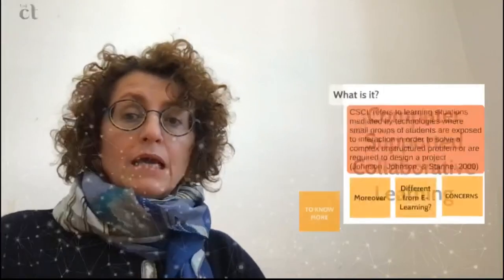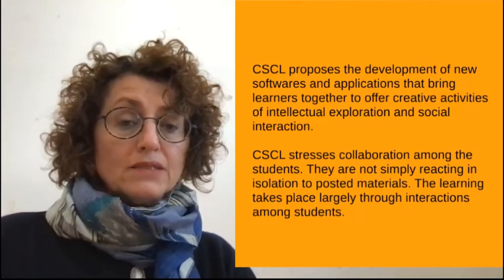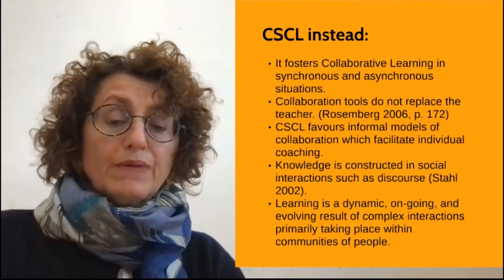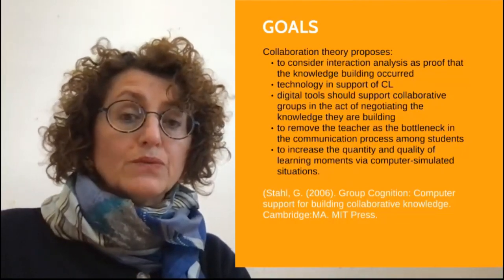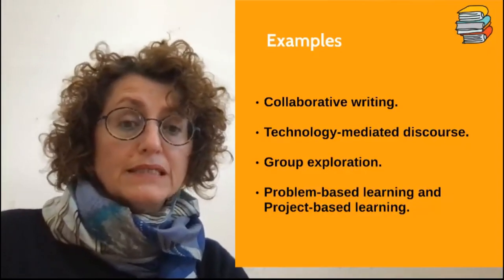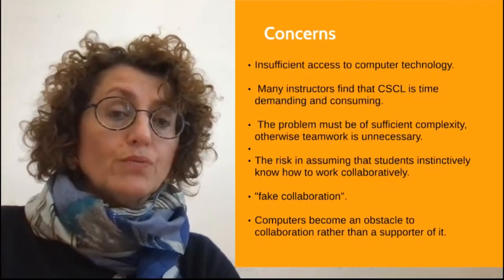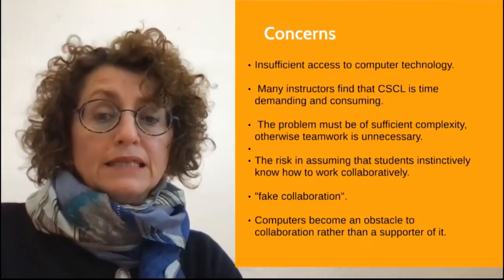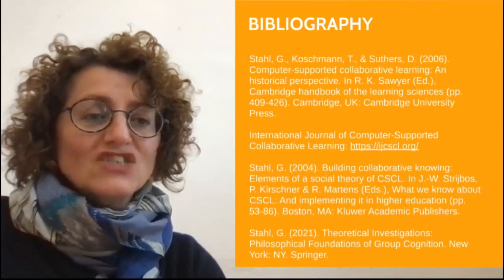NOOC 2: Collaborative and Research Methodologies | Computer Supported Collaborative learning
The video is part of the of the NOOC "Collaborative and Research Methodologies" and this lesson is "Computer Supported Collaborative learning".
The video author is Prof. Renata Gambino from University of Catania, Italy.